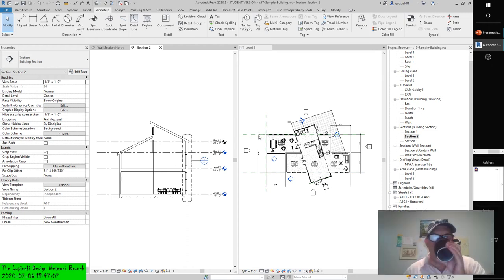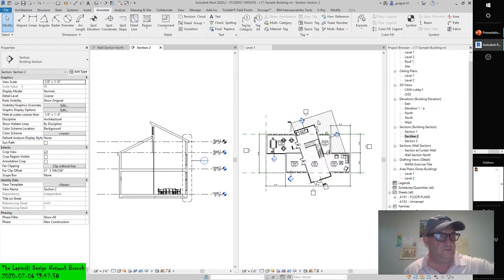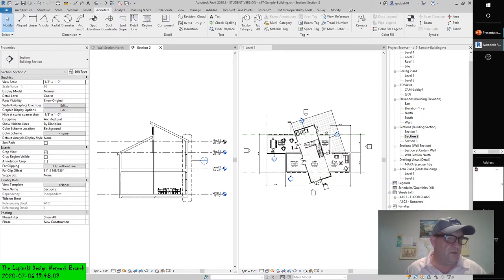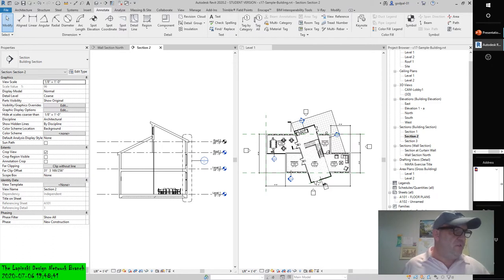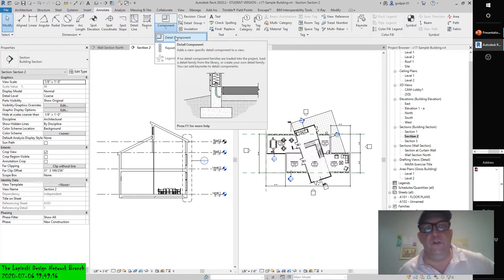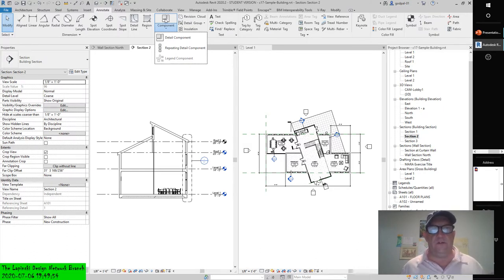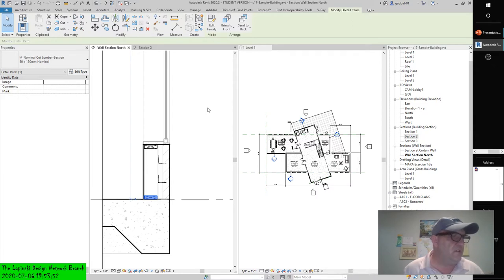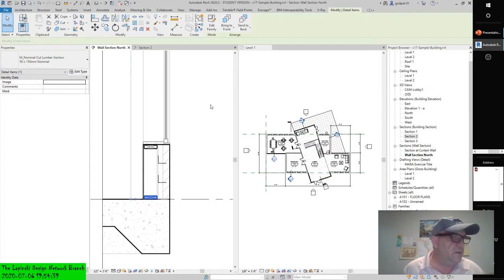AUTODESK REVIT 2021 | ADDING REPEATING DETAIL COMPONENTS